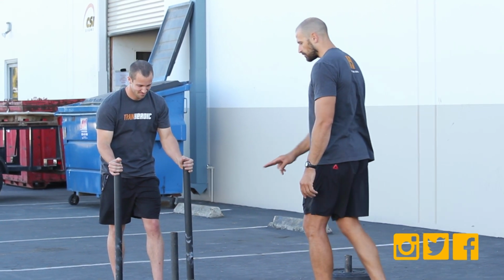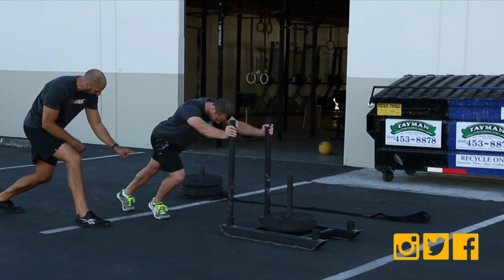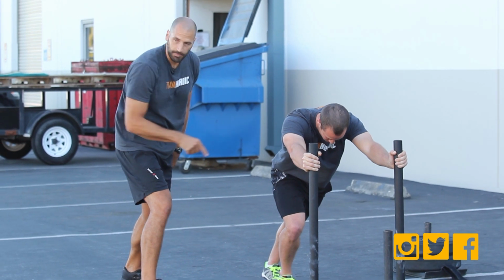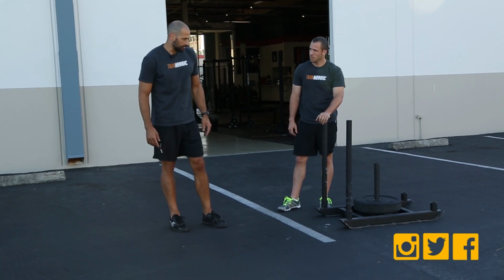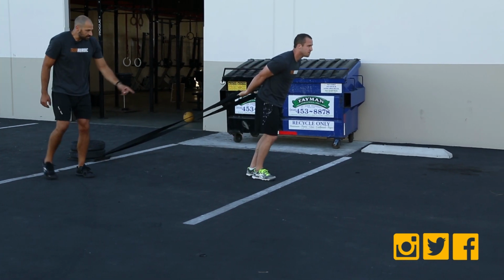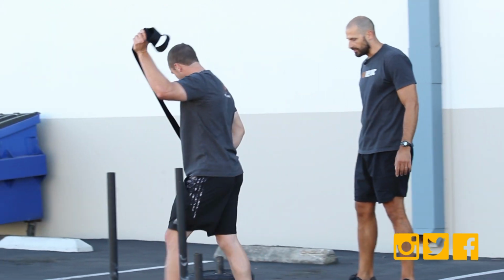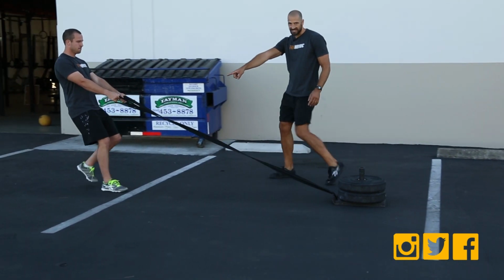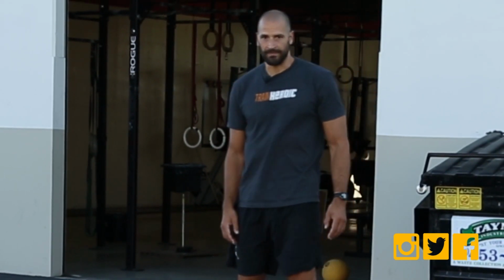Heavy Sled Drags / Push for Building Serious Speed and Power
Train Heroic Coaches walk us through how to use sled drags to build speed and power.